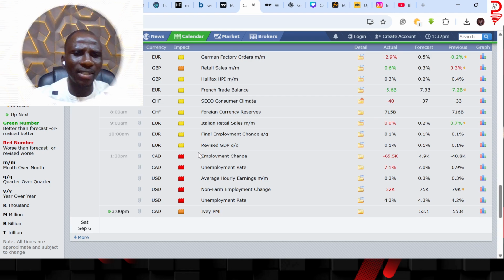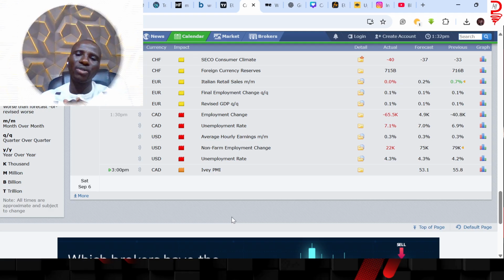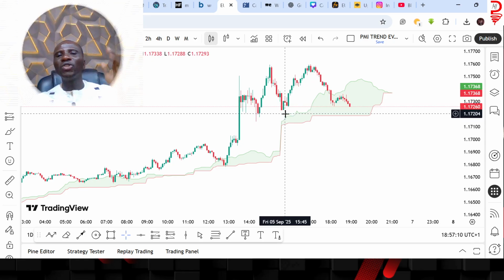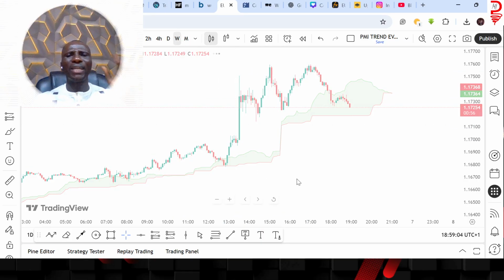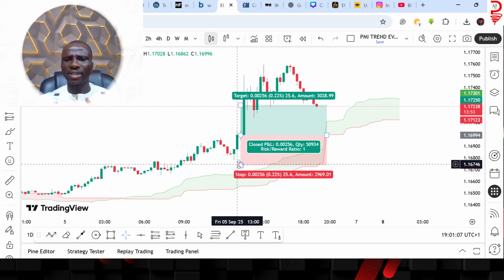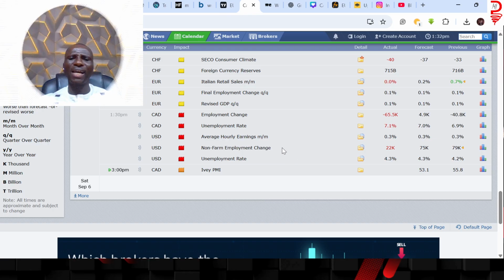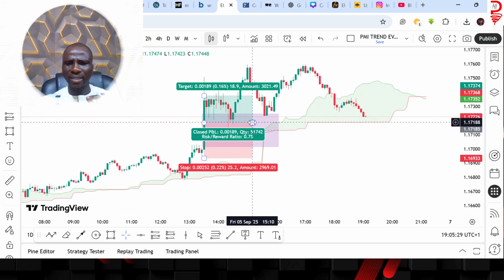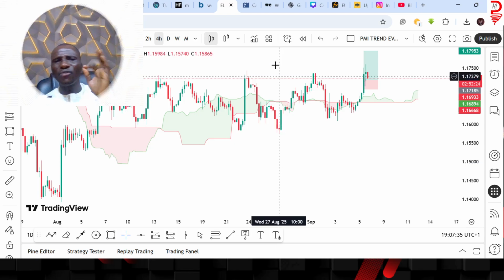How to Trade NFP News Release With Zero Fear (High Precision Trading)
This video will show you how to trade the NFP news release with precision and zero fear